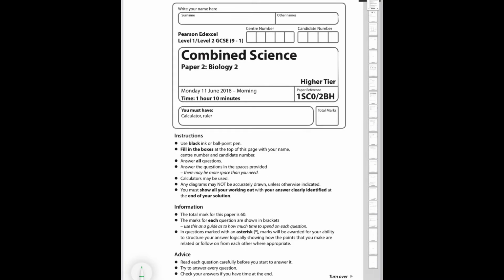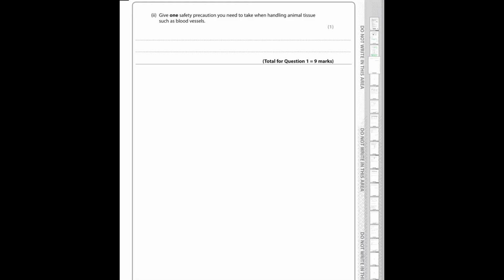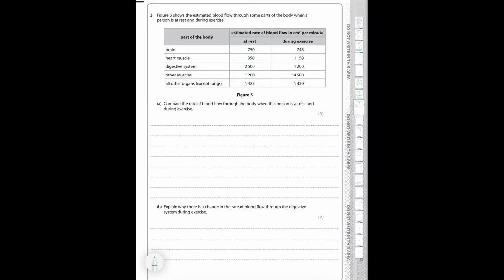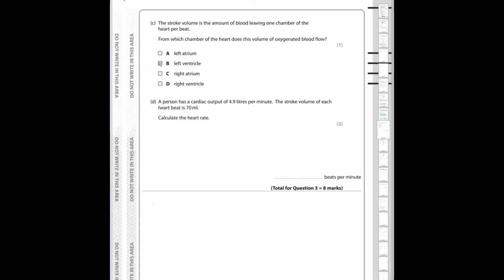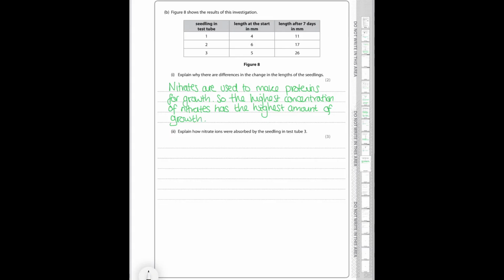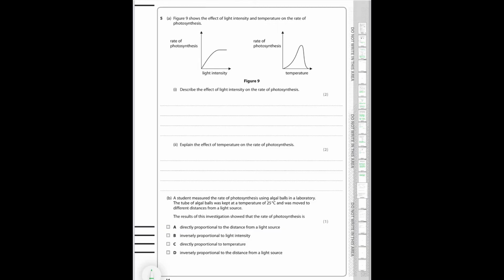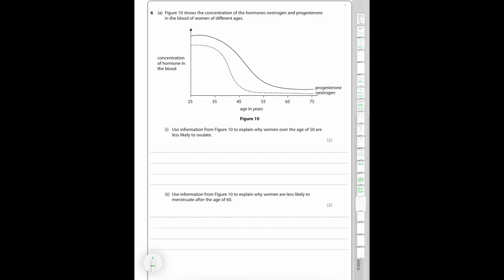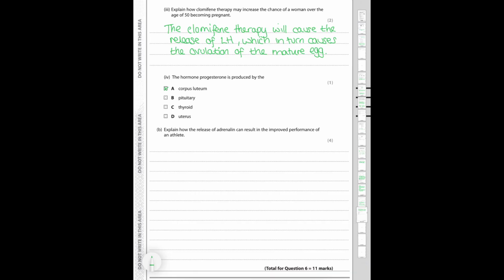How to improve grades-Biology 2022? Edexcel GCSE Combined Science(9-1)Paper 2 Higher -2018 explained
How to improve grades-Biology 2022? Edexcel GCSE Combined Science(9-1)Paper 2 Higher -2018 explained/walkthrough will definitely improve your grades.

Doing past paper walkthroughs, for Edexcel Biology paper 2 will improve your exam technique as well as save you time in the exam. Going through papers will certainly teach you how to get better grades GCSE Biology as well as getting better grades in your science gcse mock exam and assessments. This techniques is not only useful for students sitting their science gcse exams 2022, but all secondary students.

1. Watch with a pen and some paper, ruler and calculator in hand (pause and go and get some now!) I strongly suggest printing out the past paper from the link given above first.

2. Have a go first then mark using my walkthrough. All answers are from the Edexcel mark scheme worded in a way to help you easily understand what is expected. Questions you were not able to answer, you must go back and revise those topics.

3. You may need to go over some questions more than once, that's fine just rewind and play again. Alternatively you may wish to have a go at one questions at a time and go over with the walkthrough.

4. Make sure you plan out your revision so you do not feel overwhelmed.

This Edexcel GCSE Combined Science Biology past paper 2 (2018) covers the GCSE topics of - Microscopy, magnification, leaf structure, Blood flow, effects of fertilisers, cells, transportation, translocation, menstruation and hormones.